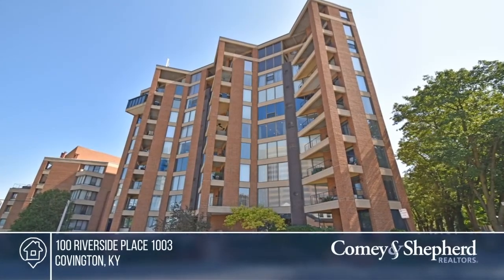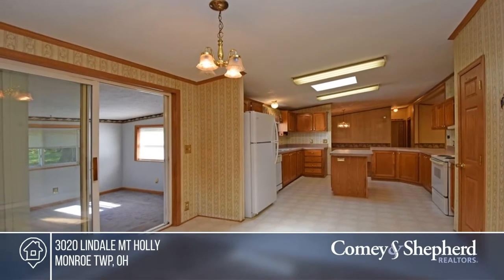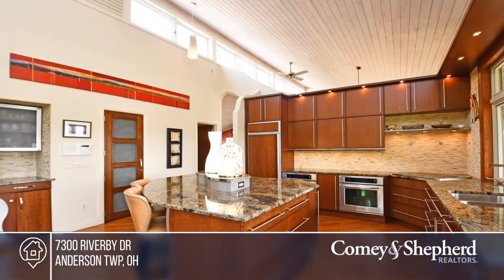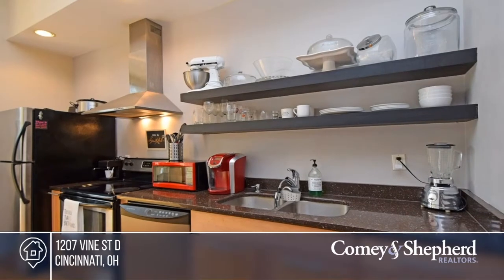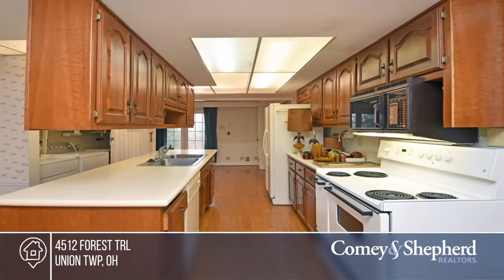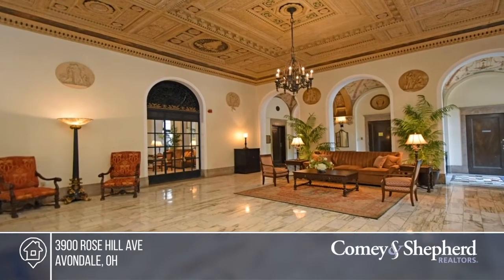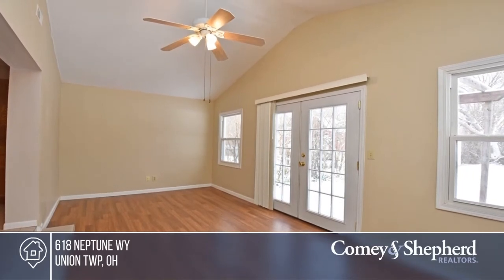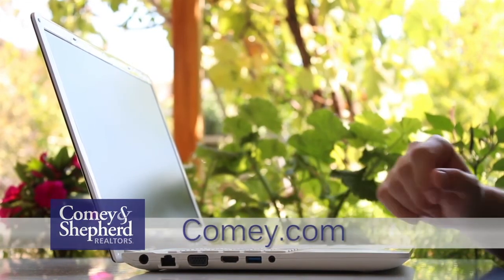Comey & Shepherd 2-21-21